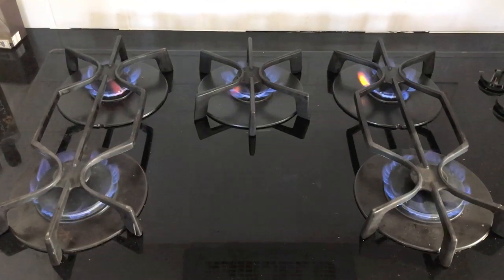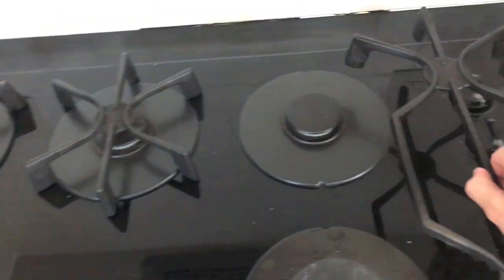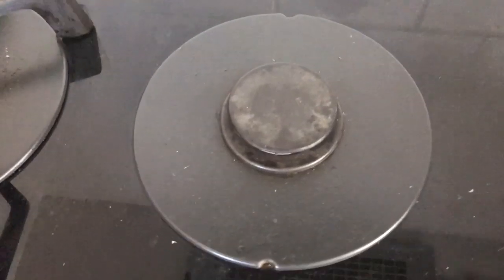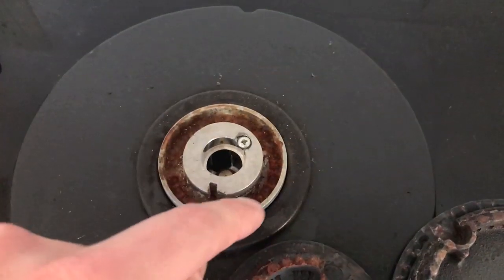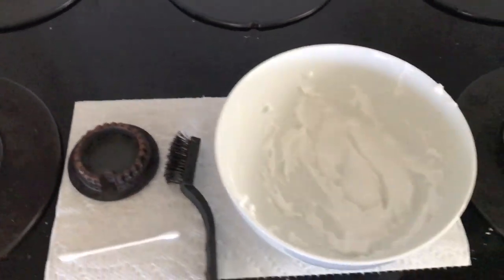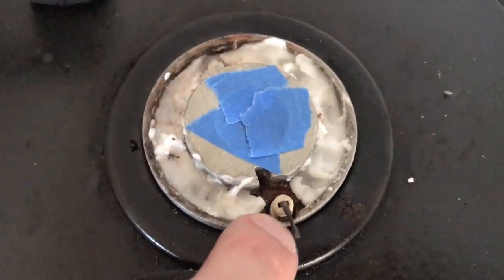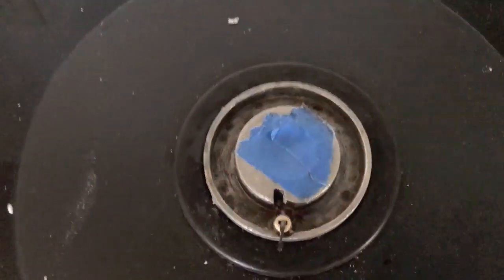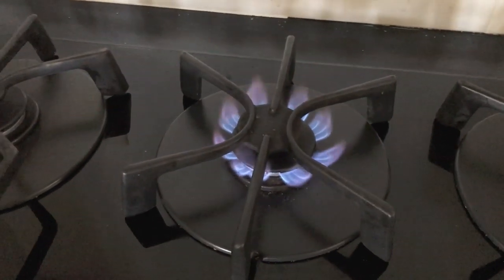My Oven/Stove keeps clicking - Driving me CRAZY - EASY FIX